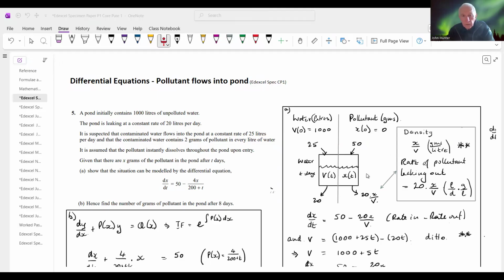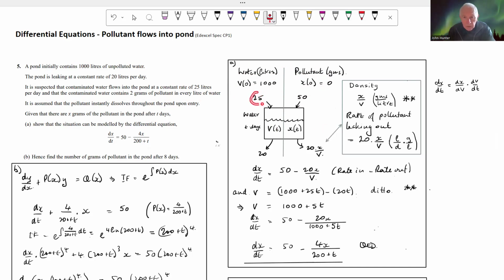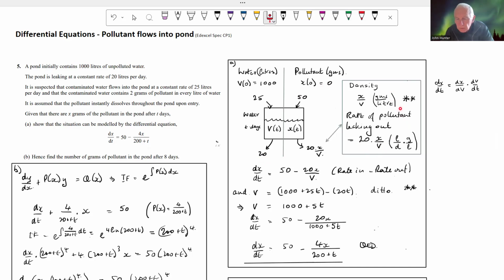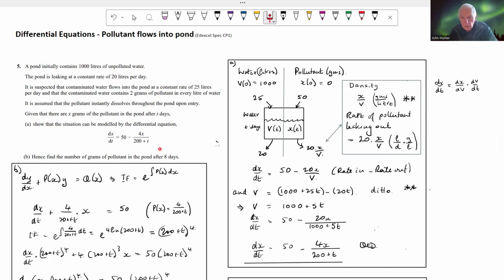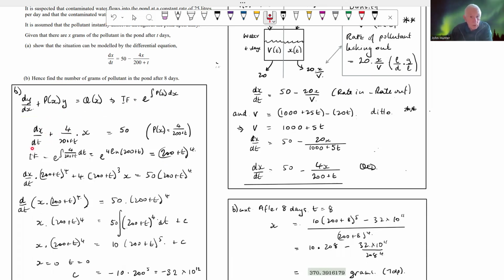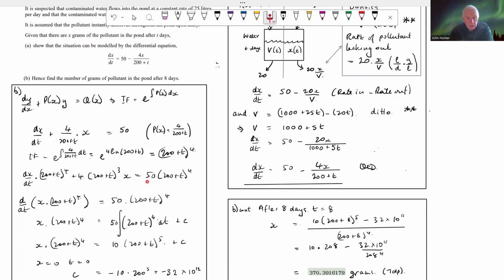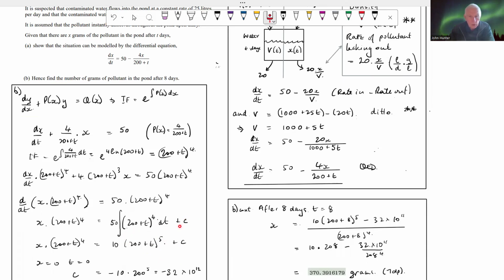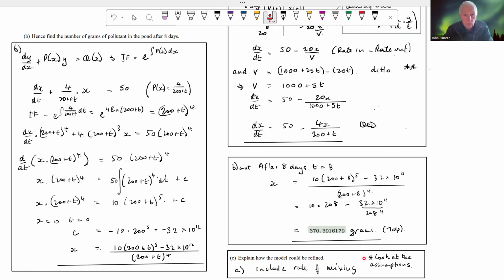Differential Equations Pollutant in Pond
Further Maths Differential Equations problem including compound measure as a function of t.